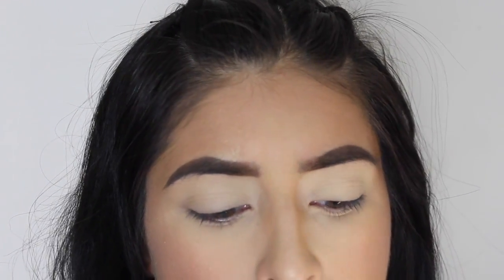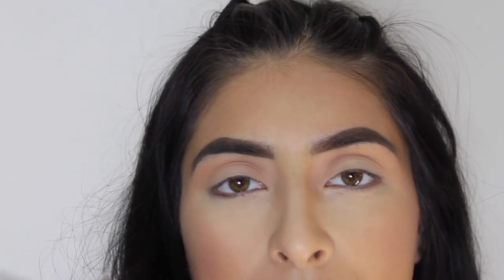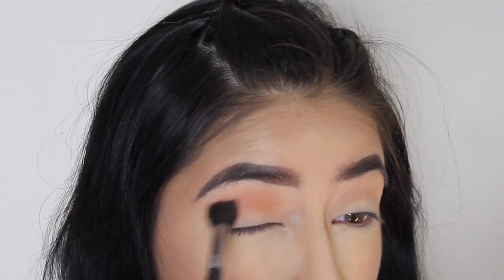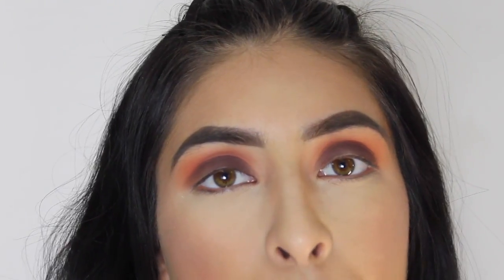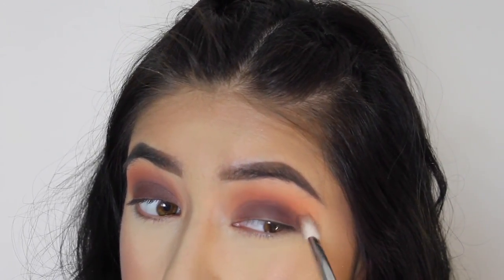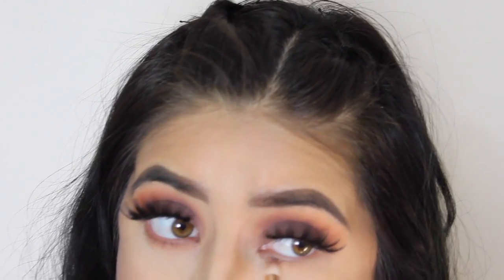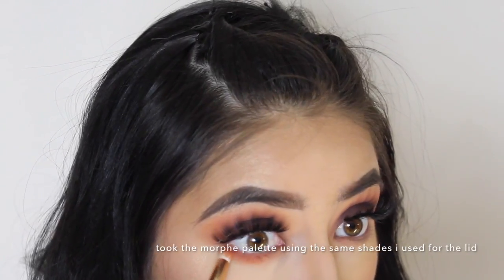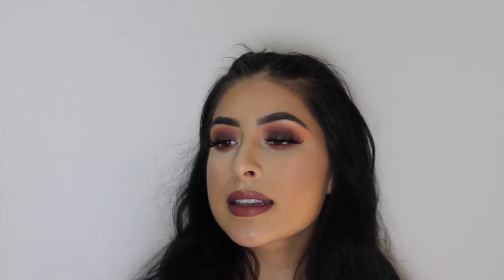IM BACK | DRAMATIC LASHES | FALL INSPIRED